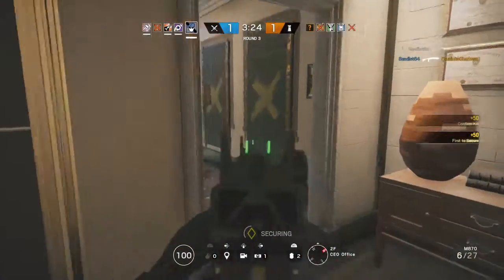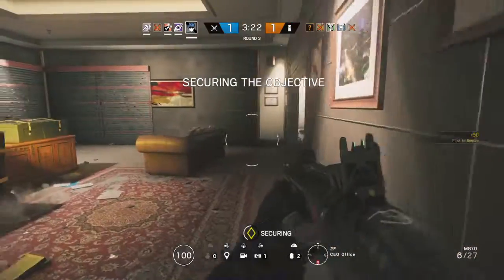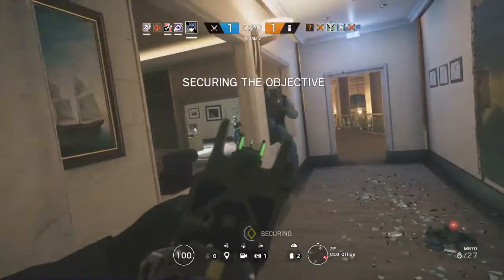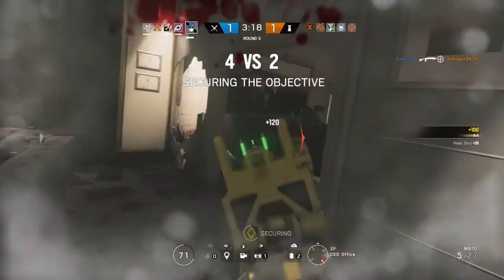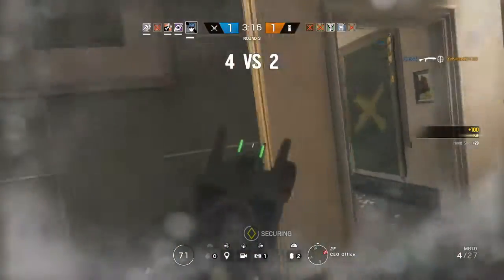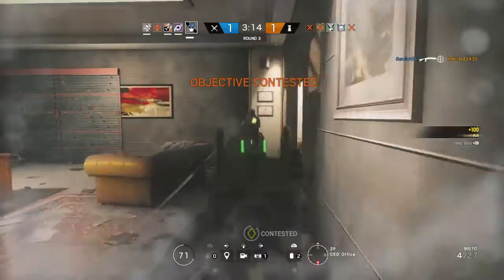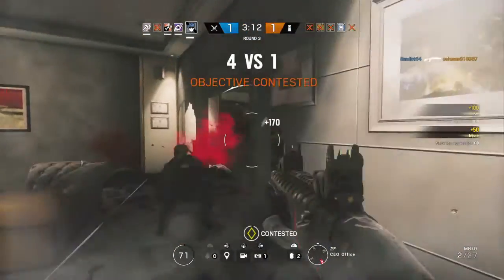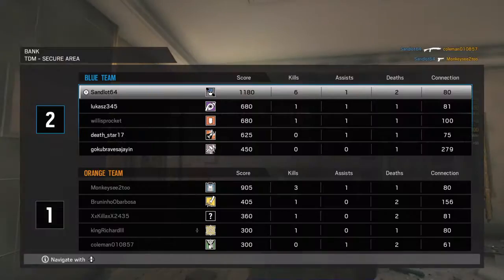Tom Clancy's Rainbow Six® Siege_20170730204730